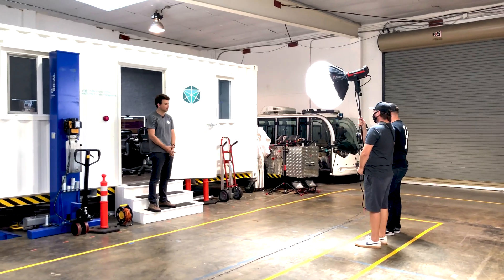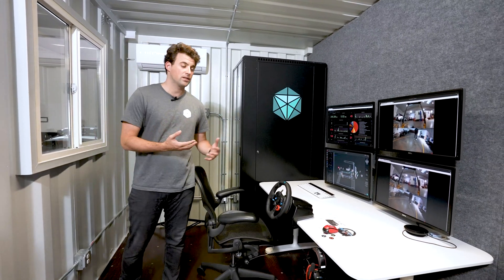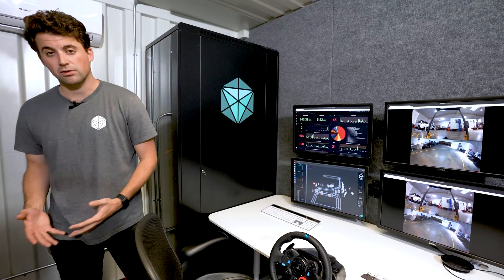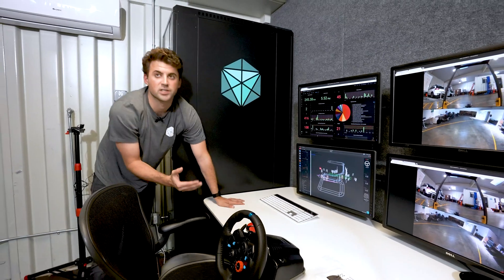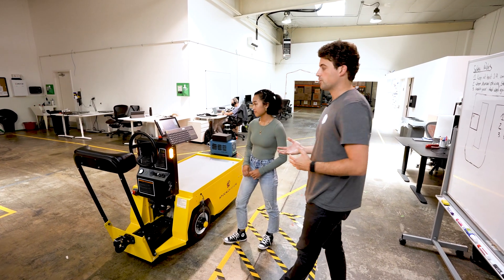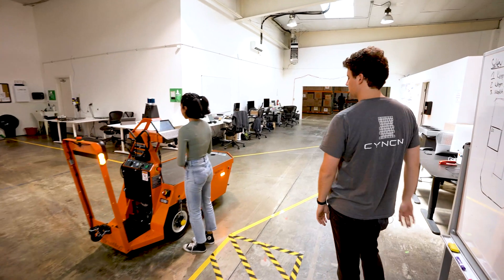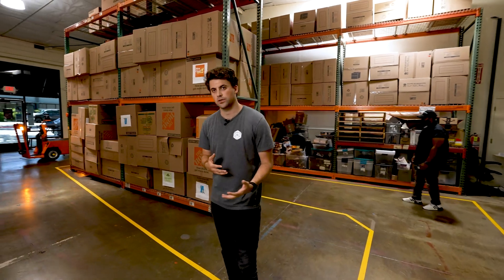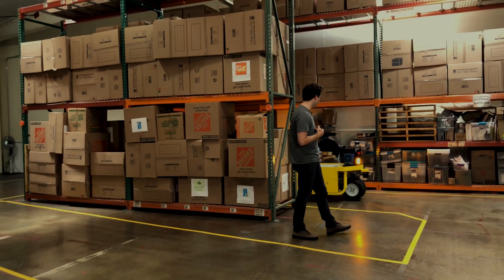How Do Autonomous Vehicles Work?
Jordan Stern, Senior Business Manager at Cyngn, shows us how operators can command, control, and monitor their autonomous vehicle deployments.